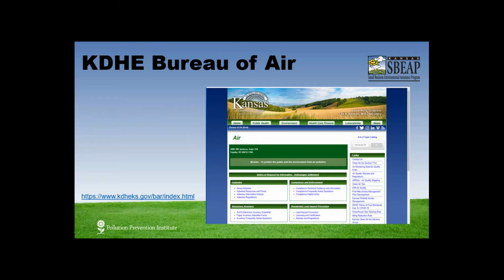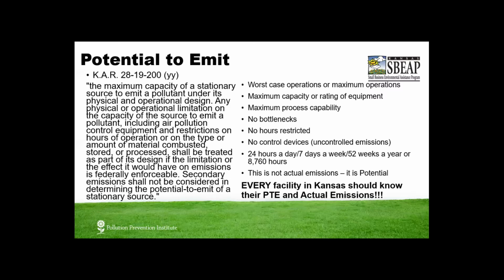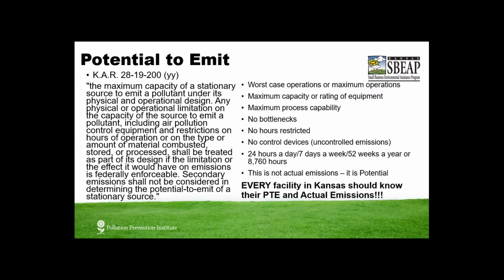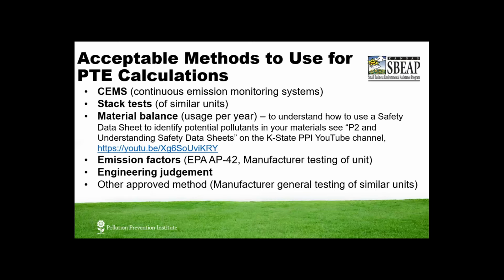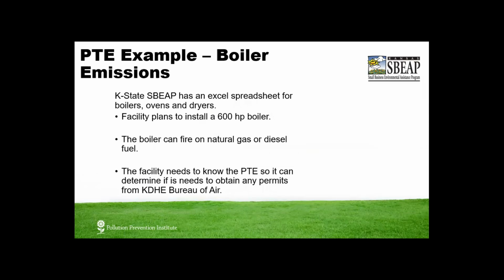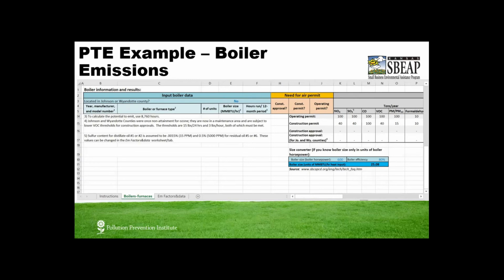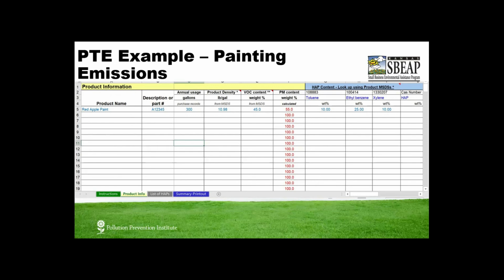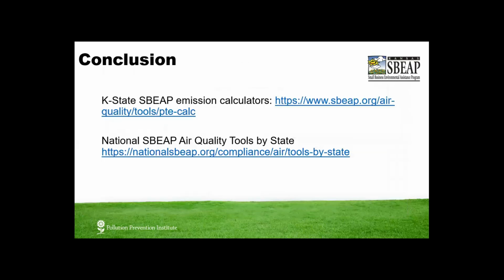Introduction to PTE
This video is designed to assist viewers understand the basics of potential to emit and calculating emissions. Calculating emissions can be a simple or complex process depending on the type of emission unit or process being evaluated. This video focuses on simple concepts in emission calculation methodology and utilizes examples of emission calculators from K-State's Small Business Environmental Assistance Program, or SBEAP, website.